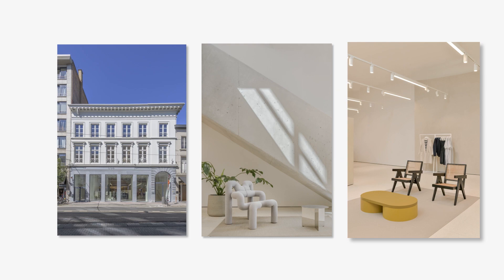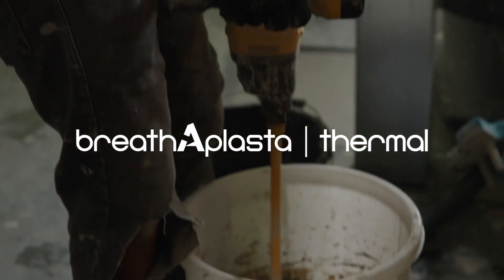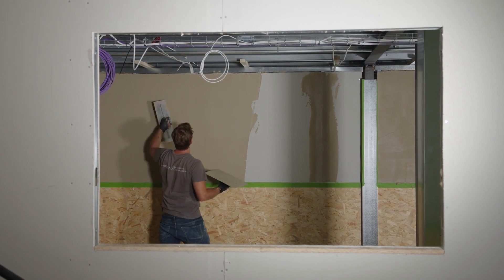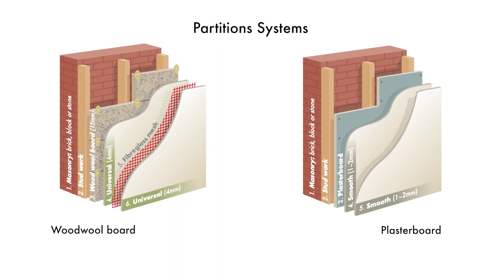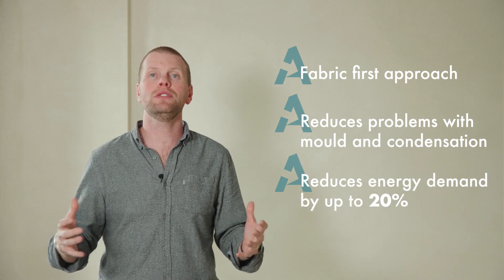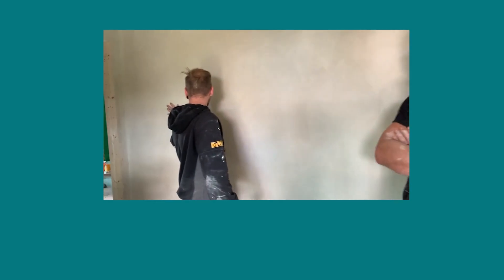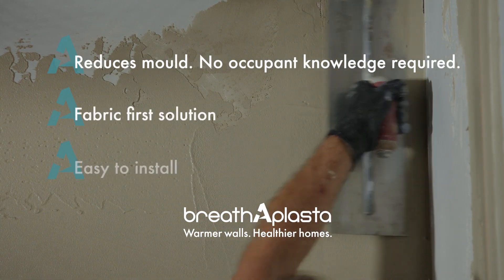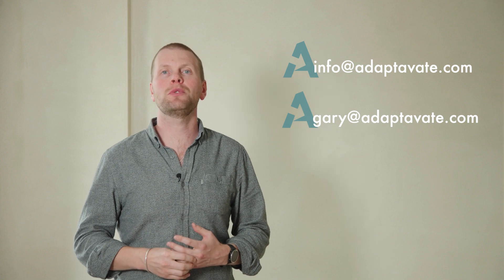A 10 minute introduction to the Breathaplasta family - Thermal, Universal and Smooth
Join our founder, Tom on a brief introduction to our Breathplasta family.

Tom used to be a builder and plasterer and shares with you:
why we developed our Breathaplasta products,
how they help you save energy costs and reduce mould and condensation,
how to use them in systems,
how they help you breathe life back into your buildings,
how and why you should use them on your projects.

This is designed as a brief introduction, but full CPDs for architects can be arranged and virtual presentations to your teams or companies are possible - just reach out to one of the team! we would love to hear forom you.

For more information then please contact one of our team or go to our